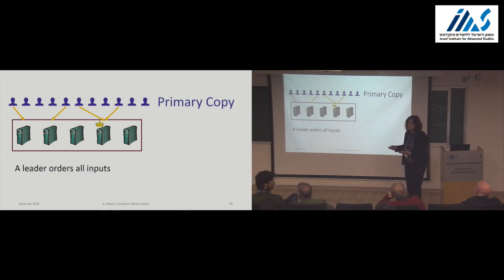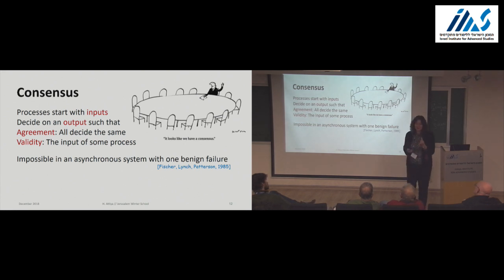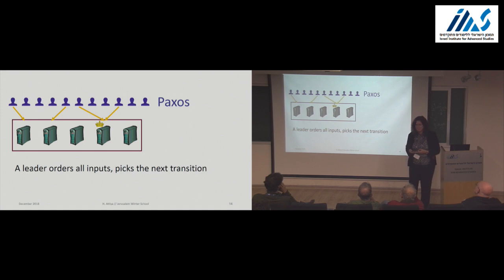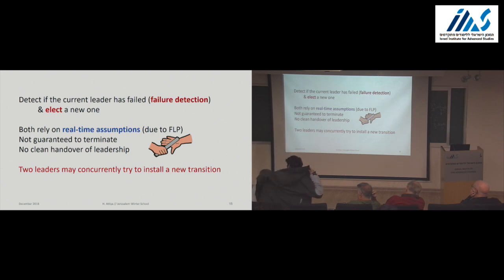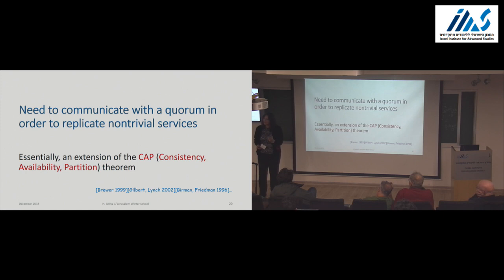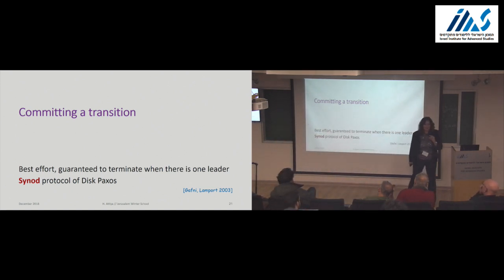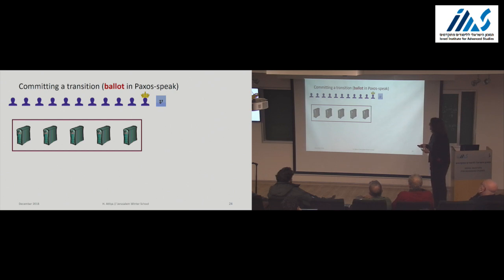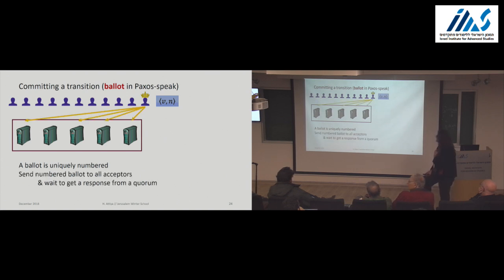Hagit Attiya - Agreement and the Ordering of Events in a Distributed System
Hagit Attiya (Technion – Israel Institute of Technology): Agreement and the Ordering of Events in a Distributed System